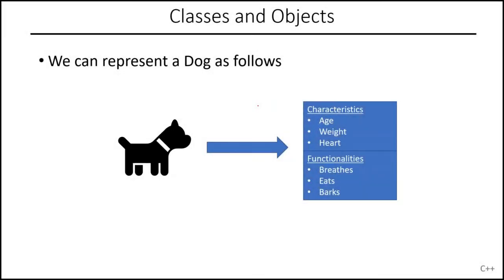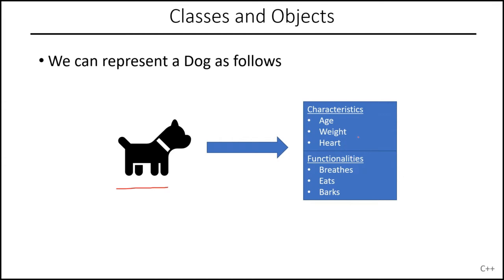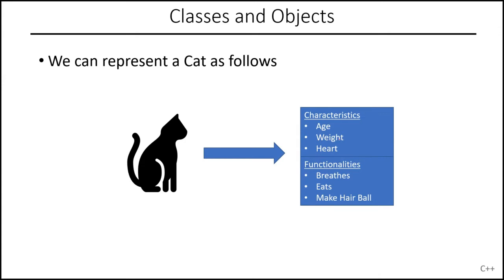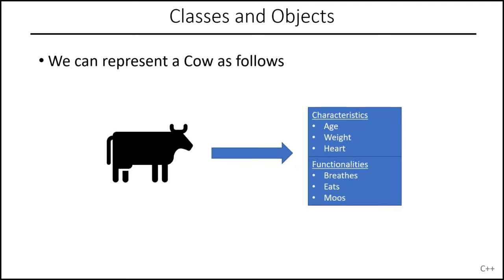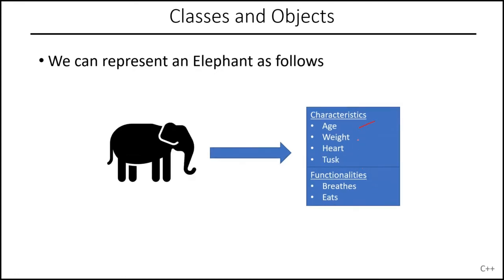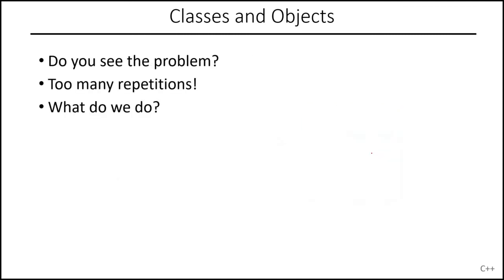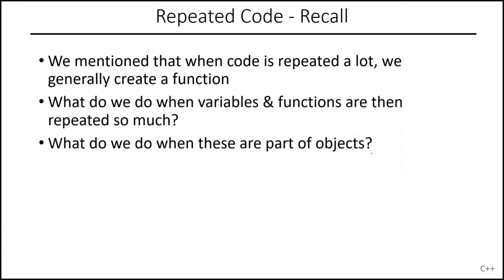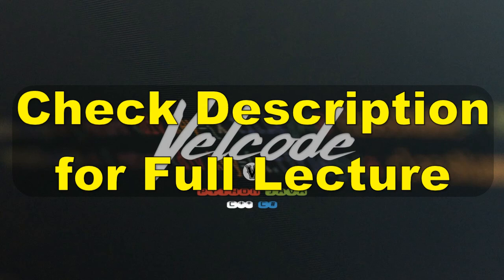Why Inheritance is Important to Object Oriented Programming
You may have done some object-oriented programming and arrived to the concept of inheritance. Perhaps it left you wondering why it is needed. This short clip should give you an insight for one of the reasons why inheritance is useful in object-oriented programming and design.